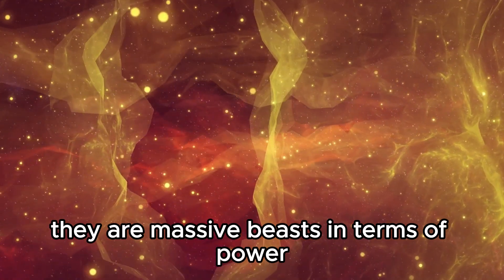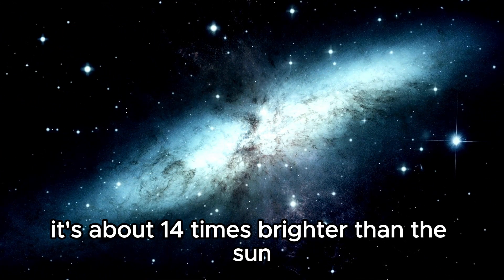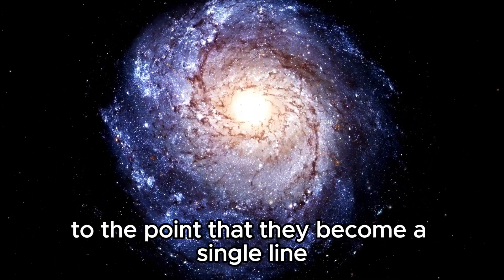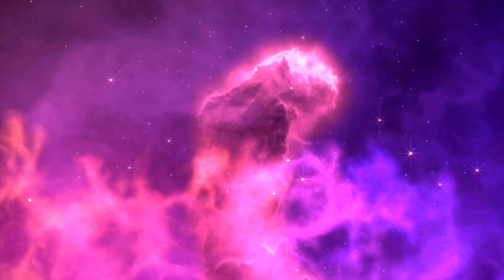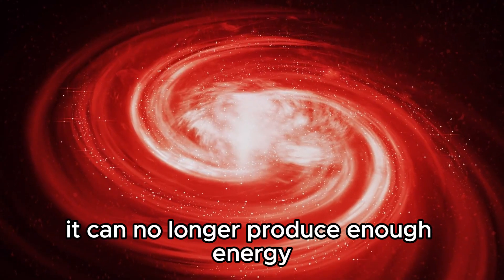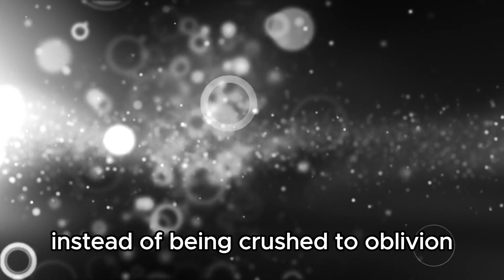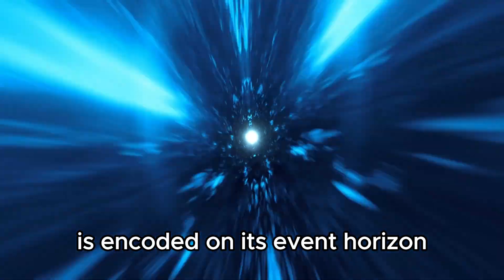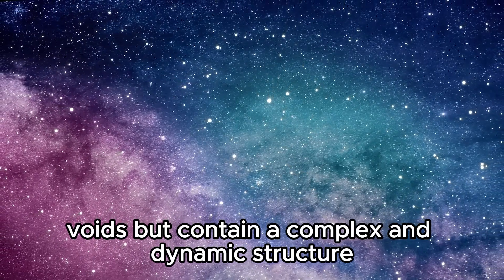Michio Kaku: We FINALLY Found What's Inside A Black Hole!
🕳️ Dive into the mind-bending revelations of renowned physicist Michio Kaku as he unveils the long-awaited secrets lurking within a black hole! In this extraordinary presentation, Kaku sheds light on the unfathomable mysteries of these cosmic behemoths, offering unprecedented insights into their enigmatic interiors. Join us as we embark on a journey to the edge of space and time, exploring the very heart of darkness itself.

🔭 Don't miss this groundbreaking exploration into one of the universe's most perplexing phenomena! Hit play now and prepare to have your understanding of the cosmos transformed.